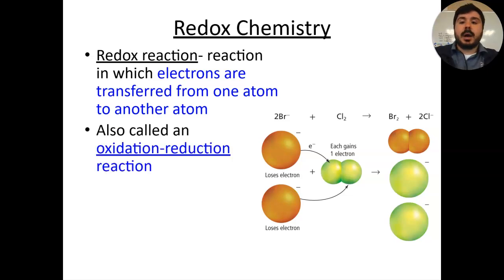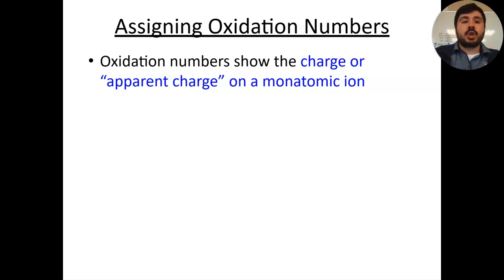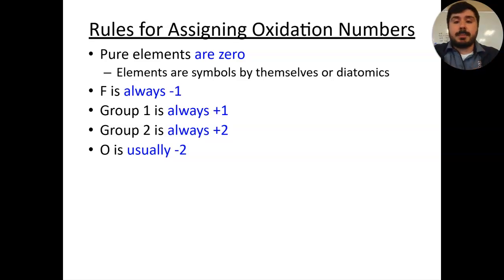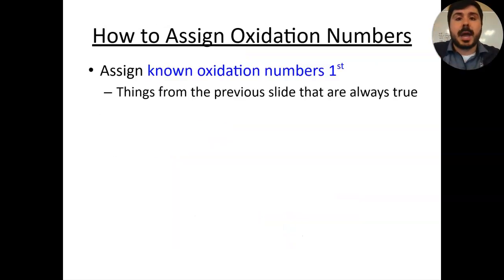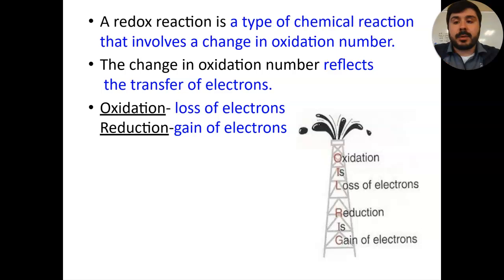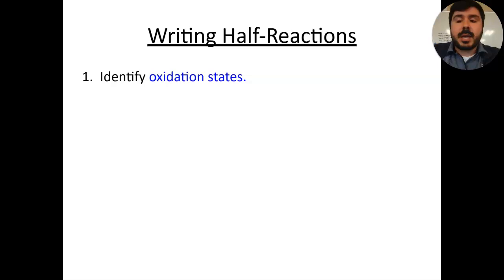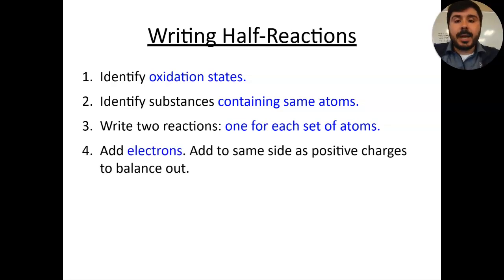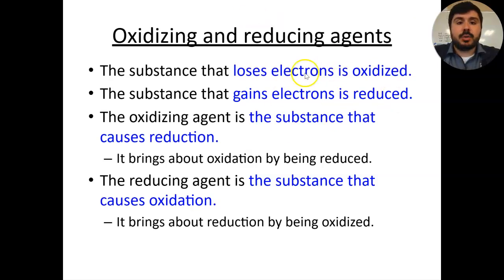Chapter 16: Lecture Video #1